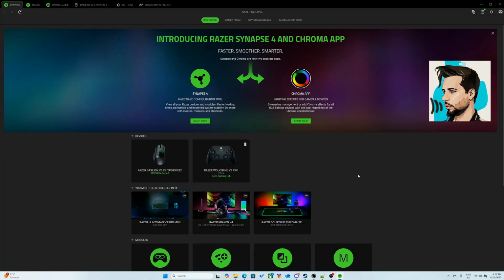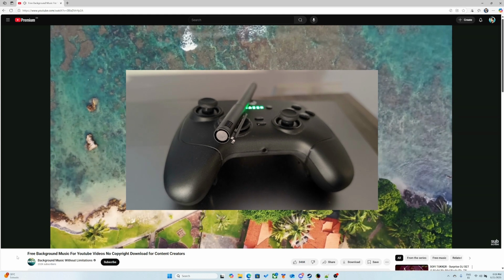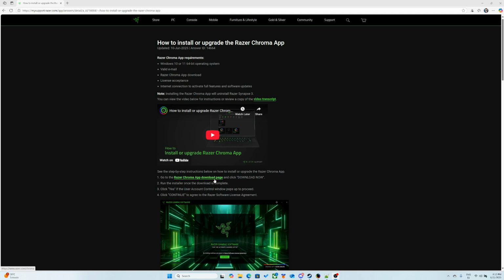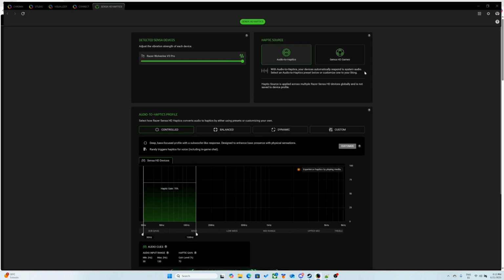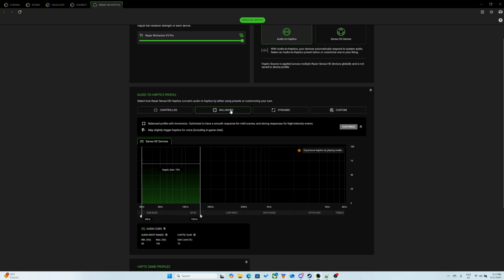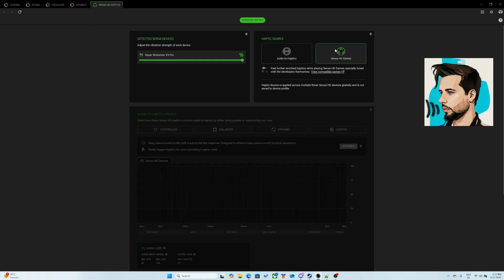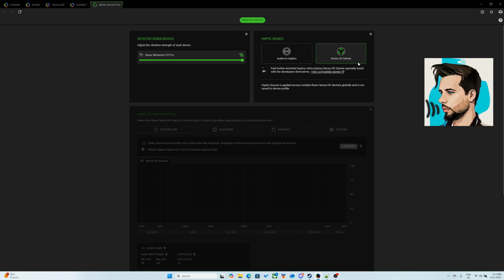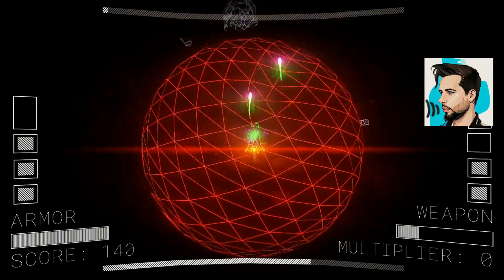RAZER WOLVERINE V3 PRO | Rumble Issues | Troubleshooting I: Vibration Functionality Setup - BGL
Today we adjust our @razer Wolverine V3 Pro rumble functionality so that it only vibrates for ingame events and not on audio anymore. I had a few issues with this in the past, hope this setup can help you to find the setup that fits best to your gaming style!

Contents of this video:
00:00 Introduction
00:37 Synapse App
02:01 Chroma App
03:01 Outro